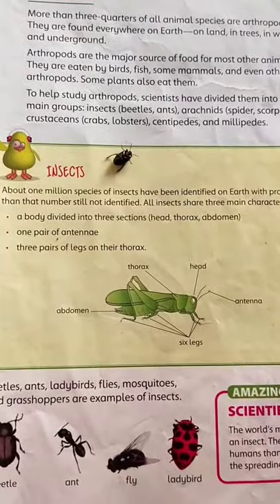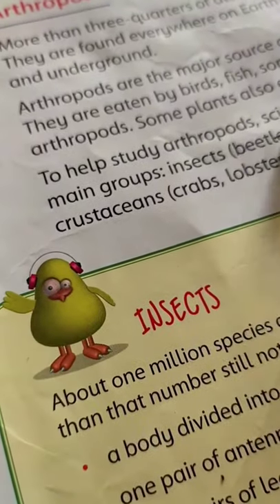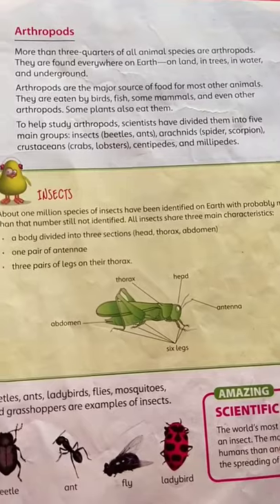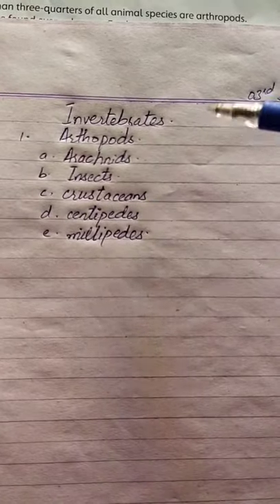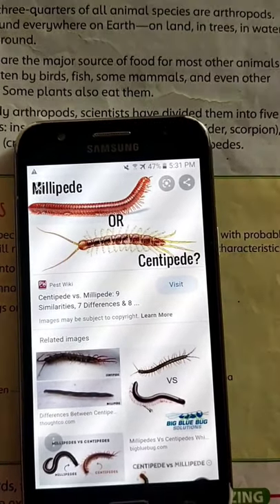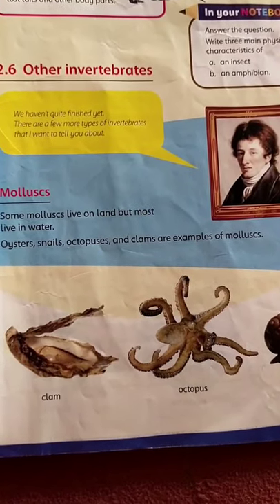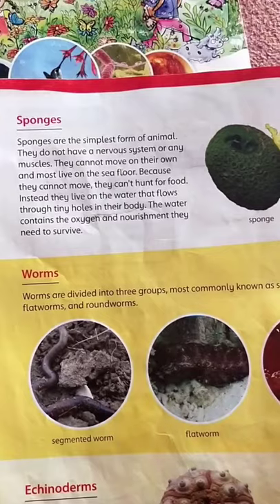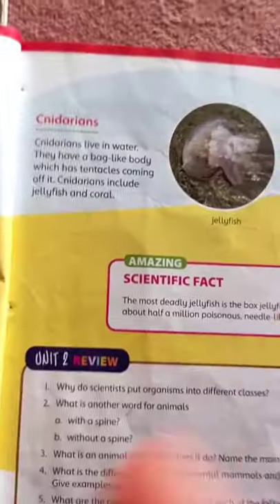Animal world|Animal kingdom|Chapter no 2|invertebrates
Class 5th oxford science factor

Invertebrate, any animal that lacks a vertebral column, or backbone, in contrast to the cartilaginous or bony vertebrates. More than 90 percent of all living animal species are invertebrates. Worldwide in distribution, they include animals as diverse as sea stars, sea urchins, earthworms, sponges, jellyfish, lobsters, crabs, insects, spiders, snails, clams, and squid. Invertebrates are especially important as agricultural pests, parasites, or agents for the transmission of parasitic infections to humans and other vertebrates. Invertebrates serve as food for humans and are key elements in food chains that support birds, fish, and many other vertebrate species.

All insects belong to the phylum Arthropoda. But unlike other arthropods—like lobsters, spiders, millipedes insects have three pairs of jointed legs, segmented bodies, an exoskeleton, one pair of antennae, and (usually) one or two pairs of wings.

Insects live in nearly every habitat, and it’s estimated that there are currently 10 quintillion insects on the globe. So far scientists who study bugs, called entomologists, have named one million insect species but studies estimate that four million are still uncategorized.

The oldest insect fossil—all mandible (or jaw) found in Scotland is between 408 and 438 million years old. The oldest winged fossil dates back 330 million years ago, suggesting that insects were among the first animals to leave the oceans for land during the Devonian period some 400 million years ago.

Insects are vital to every ecosystem. They pollinate plants, decompose plant and animal matter, and are themselves a source of food. Birds alone are estimated to eat 400 to 500 million tons of insects per year.any small creature of the class that includes spiders, scorpions, mites